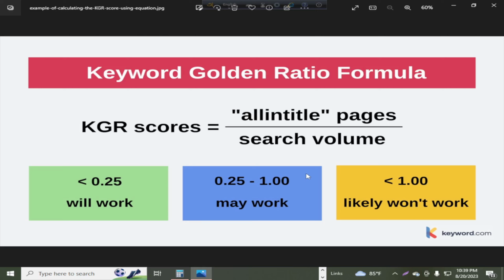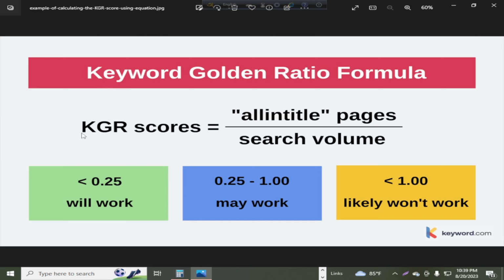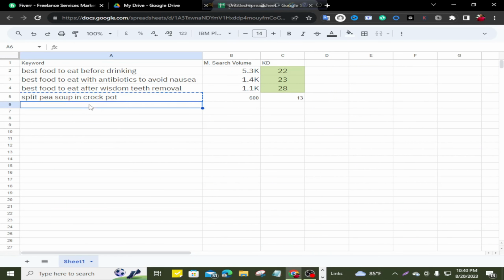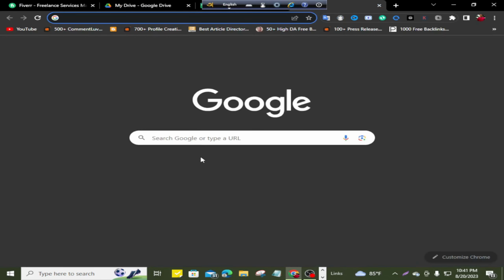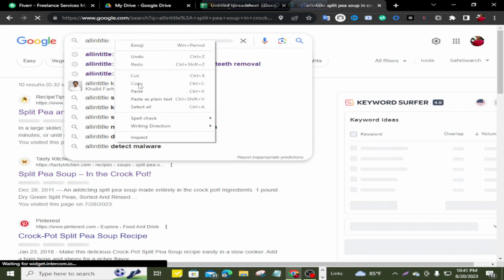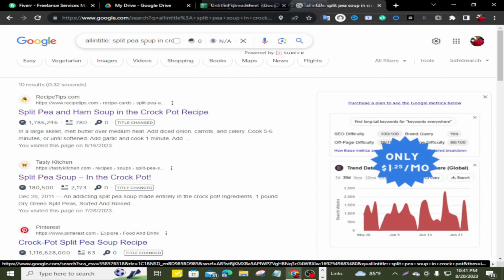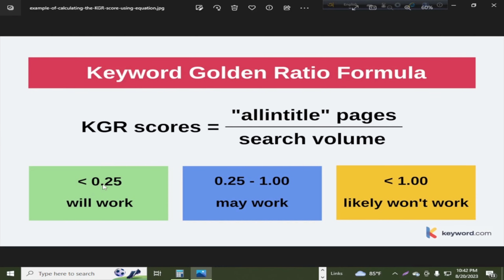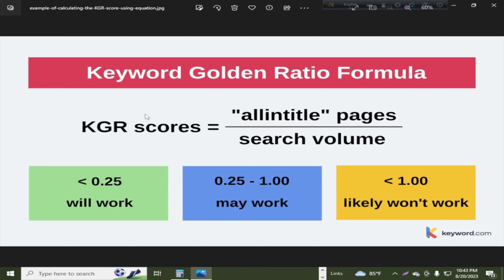Kgr keyword 2024 | allintitle keyword research 2024 | kgr technique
Welcome to our latest video on cutting-edge keyword research strategies for 2024! In this video, we dive deep into the powerful Keyword Golden Ratio (KGR) technique and how to leverage it effectively. If you're looking to boost your website's visibility and skyrocket your organic traffic, you're in the right place!

🎯 Key Highlights:

Learn the KGR keyword research method for 2024 that's taking the SEO world by storm!
Discover the allintitle keyword research approach that gives you a competitive edge.
Uncover the secrets of the KGR technique and how it can revolutionize your content strategy.
Get step-by-step guidance on implementing the KGR keyword research for maximum results.

💡 Video Outline:
00:00 - Introduction to KGR Keyword Research 2024
01:15 - What is the Keyword Golden Ratio (KGR)?
02:45 - Exploring the Allintitle Keyword Research Method
04:20 - How to Implement the KGR Technique
06:10 - Real Examples and Case Studies
09:30 - Step-by-Step Guide to Conduct KGR Keyword Research
12:15 - Top SEO Tools for KGR Keyword Analysis
14:00 - Future SEO Trends and KGR's Role
16:30 - Q&A Session - Your Burning SEO Questions Answered!
18:45 - Conclusion and Actionable Takeaways

🚀 Ready to Transform Your SEO Game? Don't miss out on the latest insights into KGR keyword research and the allintitle method.

Video Releted keywords :
kgr keyword
kgr keyword research
kgr technique
kgr keyword strategy
kgr keywords
kgr technique techno vedant
kgr technique to get your website
unbelievable kgr technique to get your
keyword research english tutorial
seo keyword research bangla tutorial
keyword research 2024
keyword golden ratio
What are KGR keywords?
What is the KGR strategy?
What is the keyword ratio for SEO?
keyword golden ratio tool
kgr tool
allintitle keyword research
what is kgr
allintitle seo
kgr keyword 2024
allintitle keyword research 2024